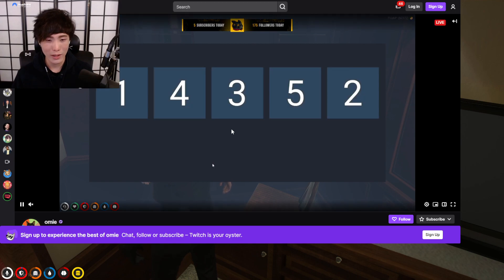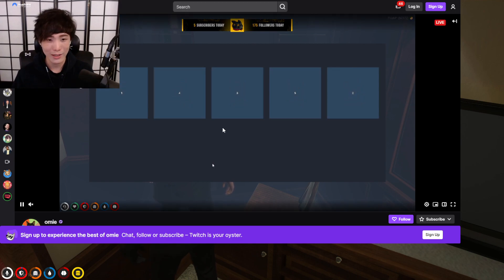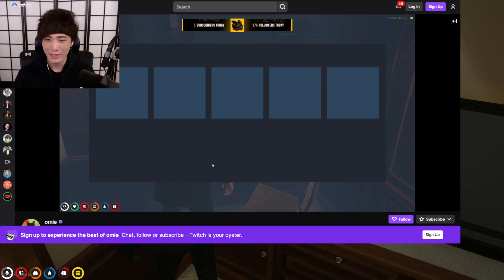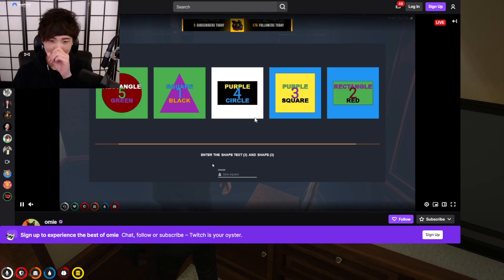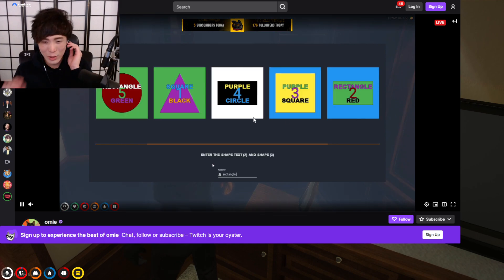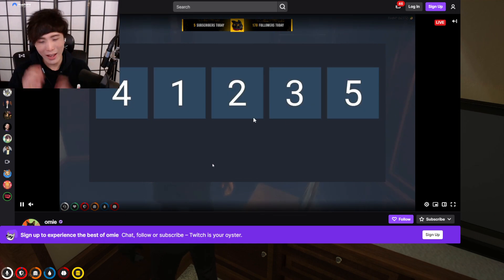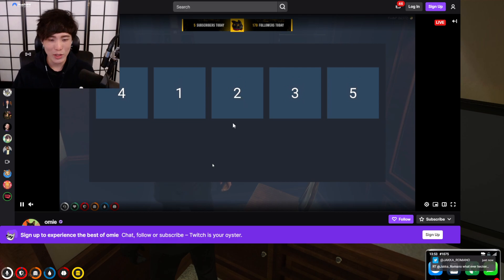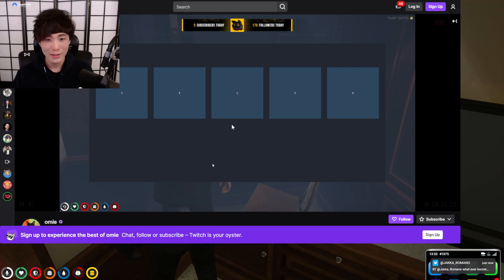SYKKUNO WATCHES MARTY HACK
Gulag Gang also known as "GG" is a group formed by Jean Paul his old city friends Randy , Mickey & Maria after deported from the main city to do criminal activities , heists , shootouts and takeover the city. They are also notorious for being the first group ever to succeed the max-security lower vault heist led by Jean Paul & the Vespucci Yacht Puzzle.

NO HATE TO ANYONE(ALL IC)
Support Channels On Twitch.